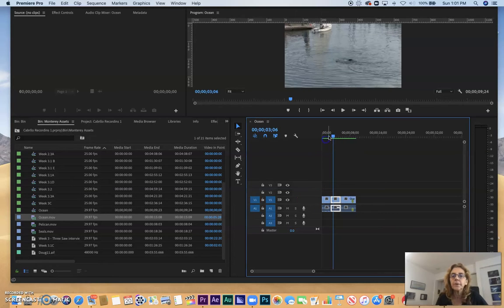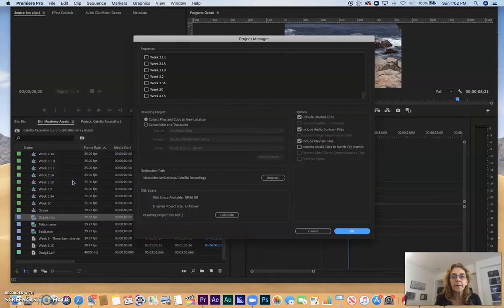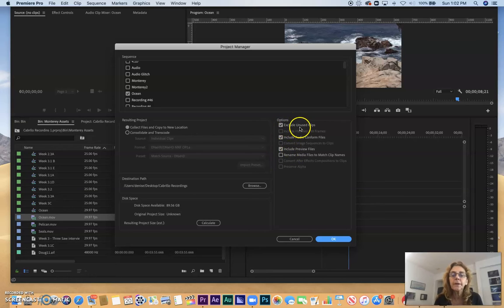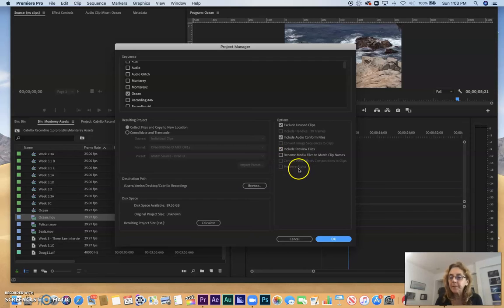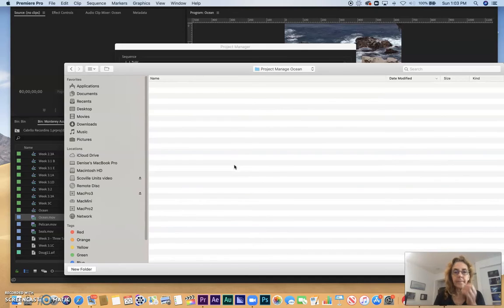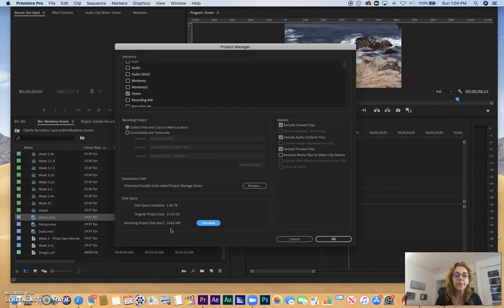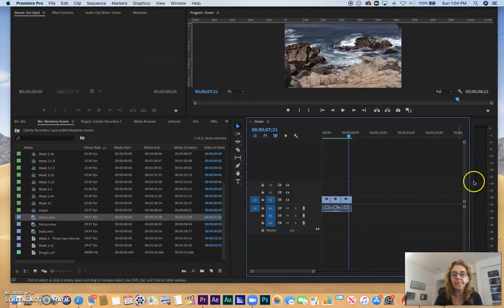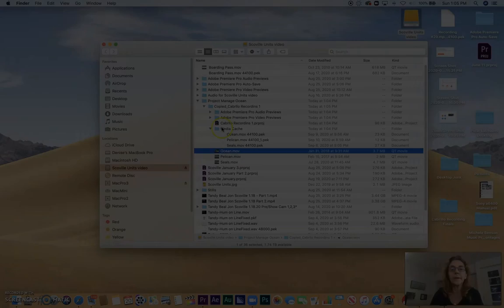Week 14 2